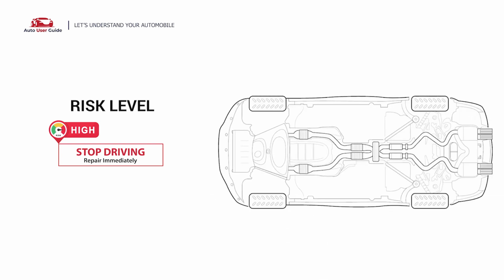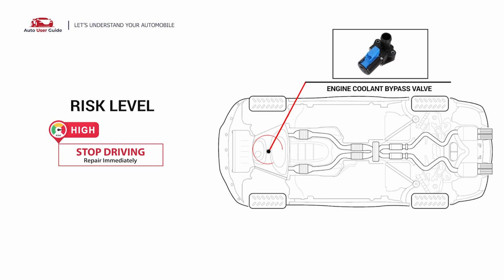What is P26AD: Engine Error Code Causes Explained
The P26AD diagnostic trouble code (DTC) indicates an Engine Coolant Bypass Valve "A" Position Sensor Circuit Range/Performance condition. This code is set when the Engine Control Module (ECM) detects that the position sensor signal from Engine Coolant Bypass Valve "A" is outside the manufacturer's expected operating range or is not performing as intended.

The engine coolant bypass valve helps regulate coolant flow through the engine and cooling system to improve warm-up time, maintain proper engine operating temperature, and optimize fuel efficiency and emissions. When the valve position sensor provides inaccurate or inconsistent feedback, the ECM stores the P26AD code and may illuminate the check engine light.

🎯 What you'll learn in this guide:

✅ What P26AD Means — understand how the Engine Coolant Bypass Valve "A" position sensor works and why range or performance issues trigger the P26AD diagnostic trouble code.

✅ Purpose of the Engine Coolant Bypass Valve — learn how the bypass valve controls coolant flow to improve engine warm-up, maintain proper operating temperature, and enhance overall engine efficiency.

✅ Common Causes of P26AD:

• Faulty Engine Coolant Bypass Valve "A"
• Faulty bypass valve position sensor
• Sticking or restricted coolant bypass valve
• Low engine coolant level
• Cooling system contamination

✅ Common Symptoms:

• Engine taking longer to warm up
• Engine overheating or running too cool
• Poor heater performance
• Cooling system warning messages on some vehicles

✅ How the Engine Coolant Bypass Valve Works — understand how the ECM monitors the bypass valve position and controls coolant flow to maintain proper engine temperature under varying operating conditions.

✅ Initial Diagnostic Steps:

• Scan for additional cooling system-related trouble codes
• Check engine coolant level and condition
• Inspect wiring and connectors for damage or corrosion
• Test the bypass valve and position sensor operation
• Verify circuit voltage and ground integrity
• Monitor valve position data using a diagnostic scan tool
• Inspect the cooling system for leaks or restrictions

✅ Potential Repair Solutions:

• Replace the faulty Engine Coolant Bypass Valve "A"
• Replace a defective bypass valve position sensor
• Refill or replace contaminated engine coolant
• Repair cooling system leaks
• Reprogram or replace ECM if necessary

✅ Important Warning — ignoring a P26AD code can lead to improper engine temperature control, poor heater performance, increased fuel consumption, higher emissions, overheating, and possible engine damage.

✅ Preventive Maintenance Tips:

• Check coolant level regularly
• Replace engine coolant at recommended service intervals
• Inspect cooling system hoses and wiring during routine maintenance
• Repair coolant leaks promptly
• Keep electrical connectors clean and protected from moisture
• Follow manufacturer-recommended cooling system maintenance schedules

Understanding the causes of the P26AD engine error code helps diagnose coolant bypass valve problems early, restore proper cooling system operation, and maintain reliable engine performance.